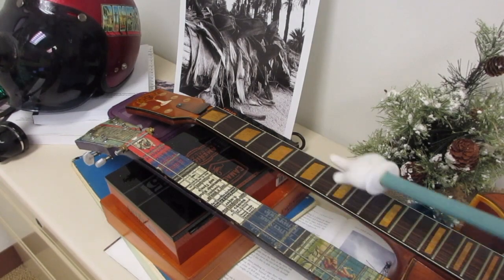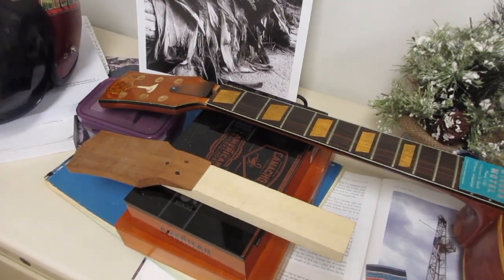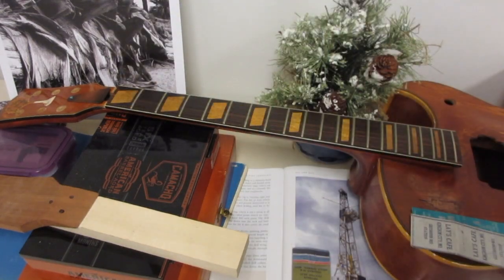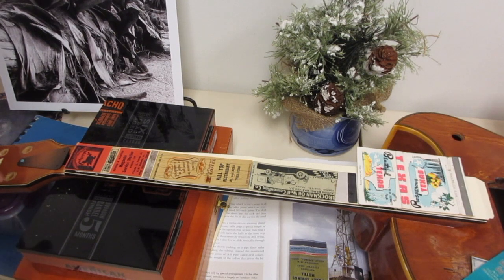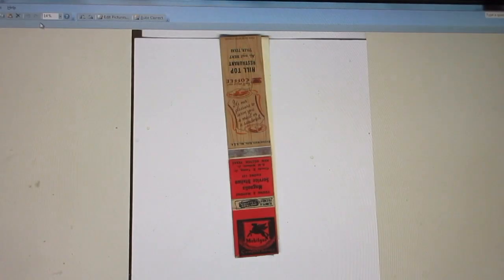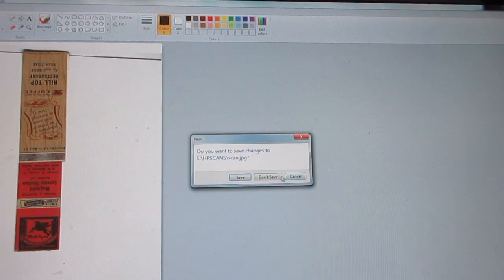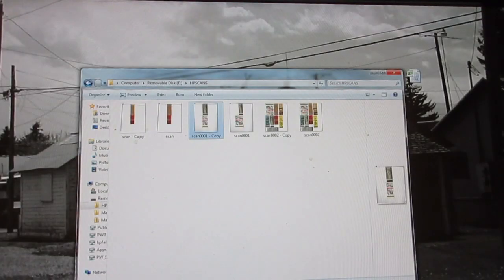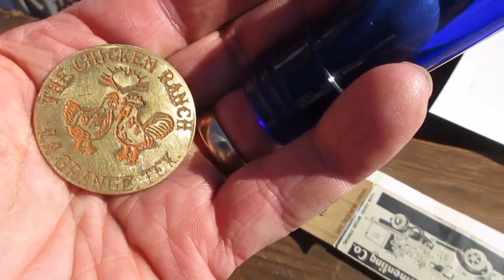Matchbooking a Six String Neck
The "Texas Junkpile" gets yard-saled up with a nifty hack that lets you fit standard sized matchbooks to an increasingly wider neck.

Shout outs:
La Grange, Texas